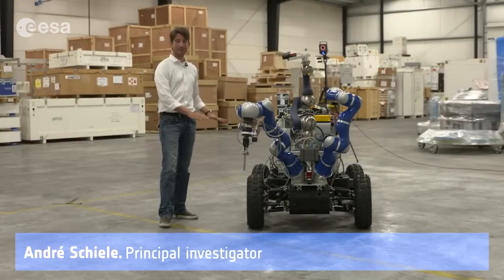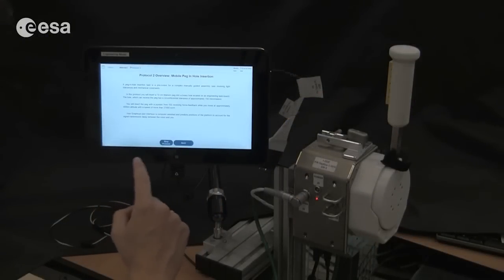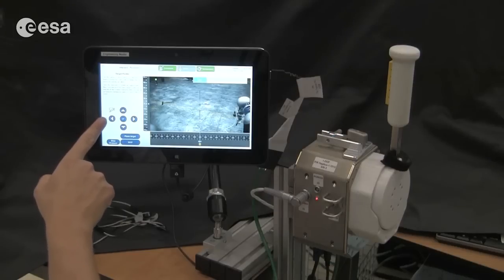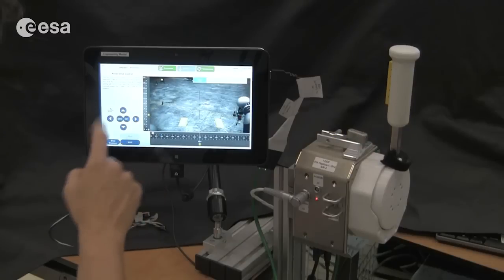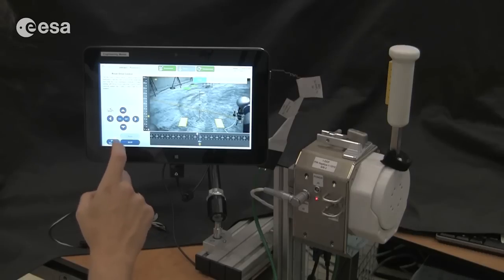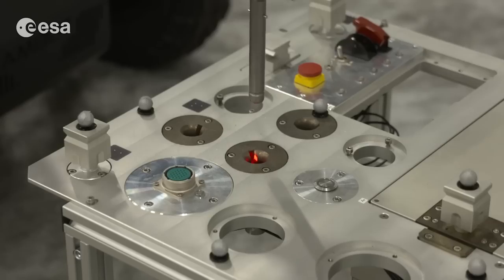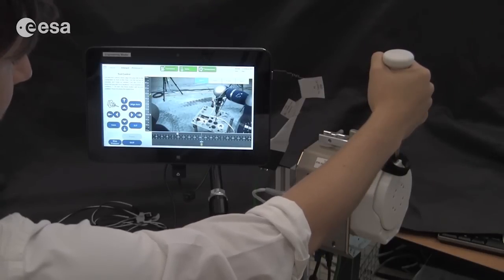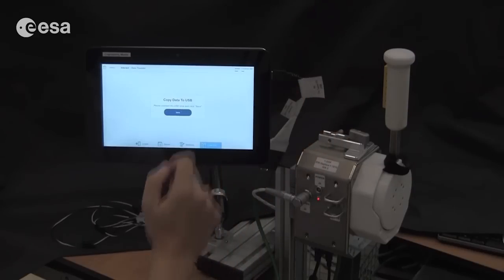Astronaut training: Haptics/Interact - Interact Protocol 2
These so-called On-Board Training videos are the original videos that ESA’s European Astronaut Centre in Cologne, Germany, prepared for the Haptics/Interact experiments where an astronaut in space controls a joystick on Earth – with force-feedback.

Danish ESA astronaut Andreas Mogensen will take control of the Interact Centaur rover, which incorporates a pair of arms to perform precision operations.

In the process Andreas will make use of haptic control – providing him with force feedback to let him feel for himself as the robotic arms encounter resistance. In this way, he can perform dexterous mechanical assembly tasks in the sub-millimetre range, remote-controlled from space.

This video is used to refresh Andreas’s memory on how to run the experiment in space. Due to the many experiments and skills astronauts are required to learn and train for and their busy schedules months can pass between their training on an experiment and performing the experiment in space. On-Board Training videos are made as a quick way of reminding astronauts what they will be doing.